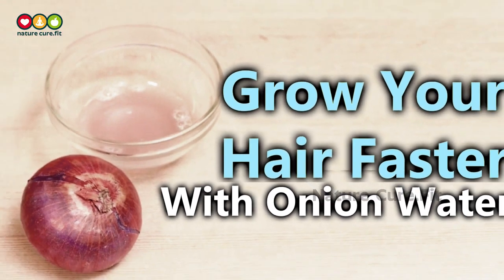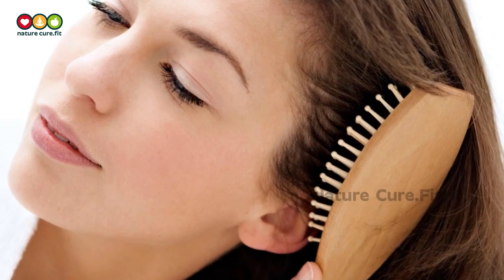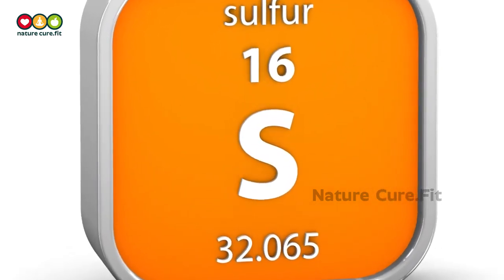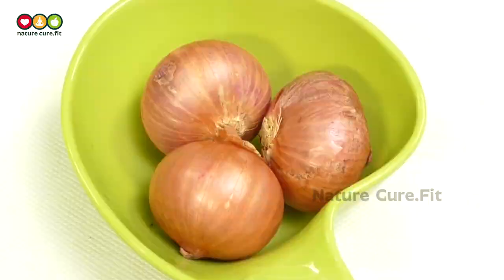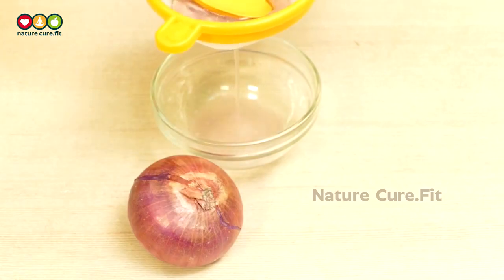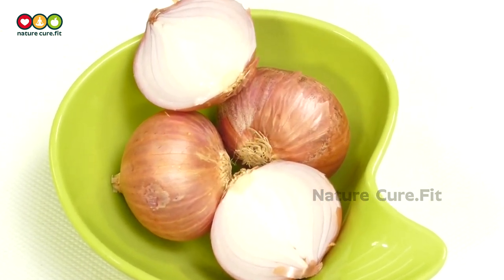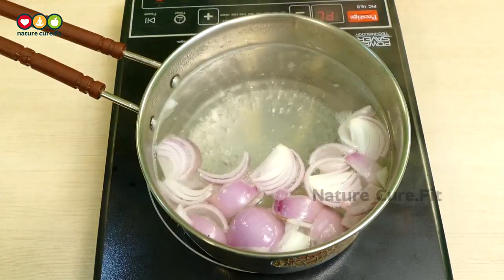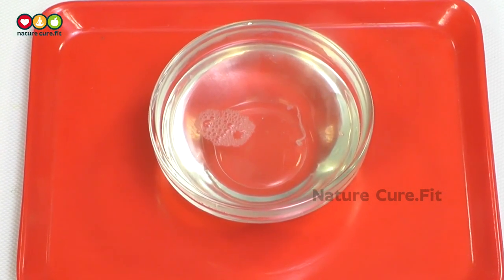how to stop hair fall naturally | GROW YOUR HAIR FASTER WITH ONION WATER | nature cure.fit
Watch►how to stop hair fall naturally | GROW YOUR HAIR FASTER WITH ONION WATER | nature cure.fit